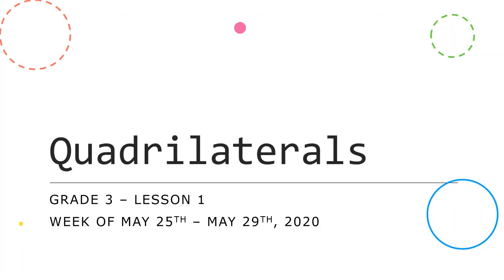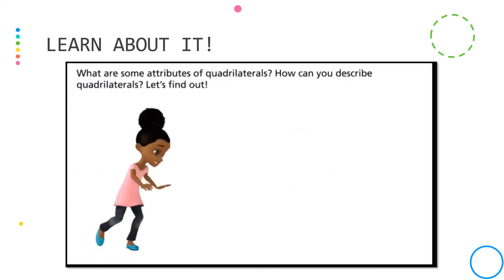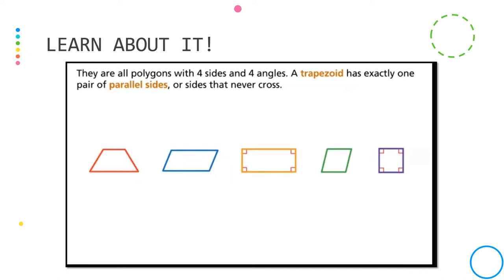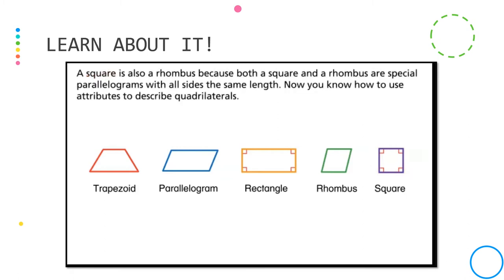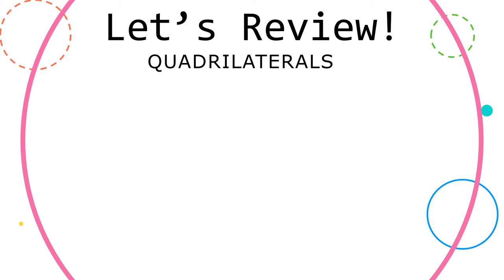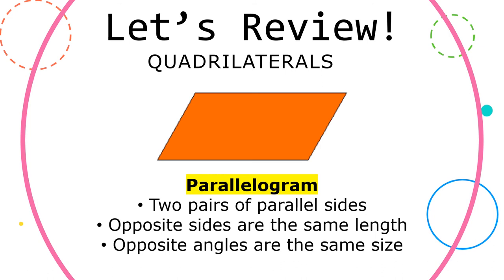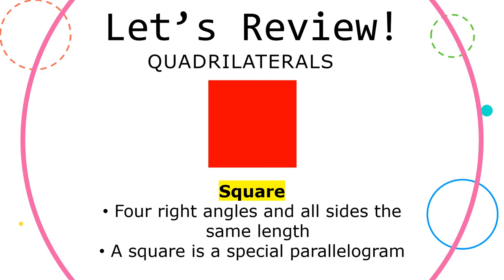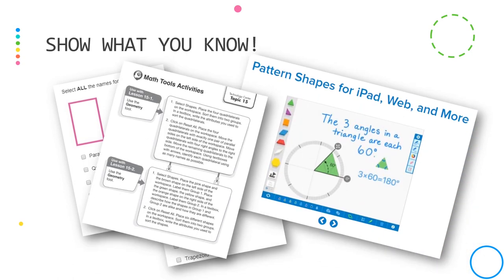BCPS Teacher Lessons - Grade 3 Math Ep7 5-27-20